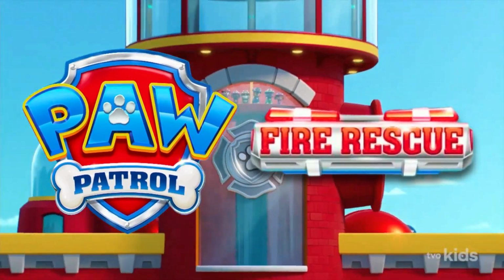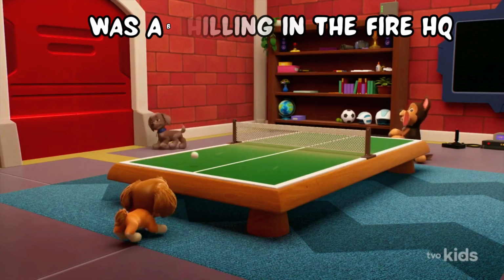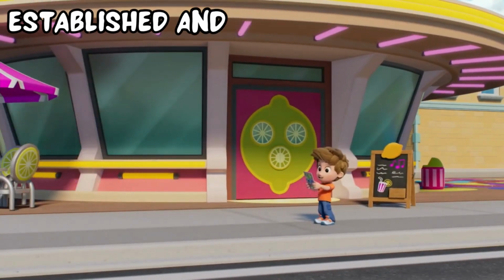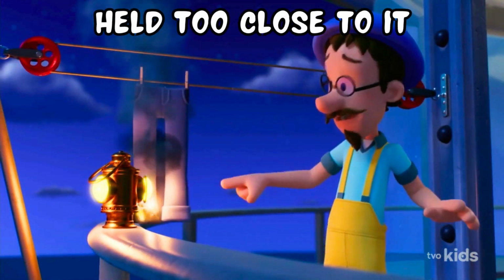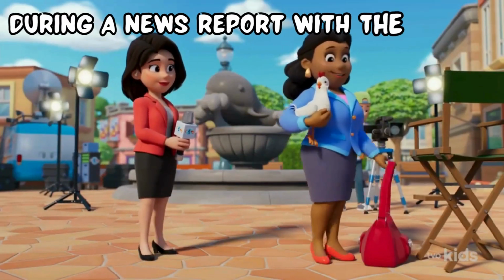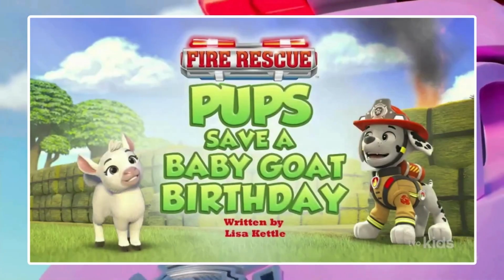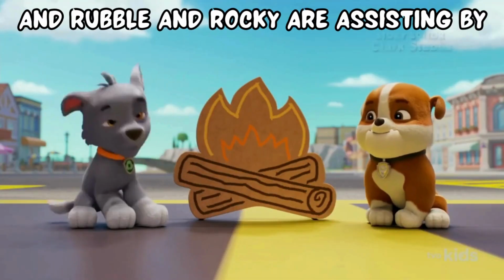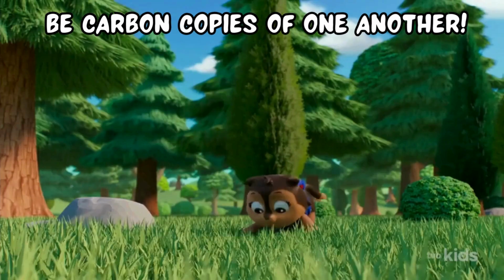Paw Patrol's FIRE RESCUE is FINALLY Here! 🚒 (Sub-series Episode Reviews)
Fire Rescue is the most recent sub-series for PAW Patrol and today, I'll tell you all to know about the new episodes, and my thoughts one them!
0:00 😁
0:06 🍖
1:14 🍋
2:58 ⛵
4:18 🎥
5:32 🐐
6:17 🍫
7:51 🥰
Where you can find me:
Active socials: